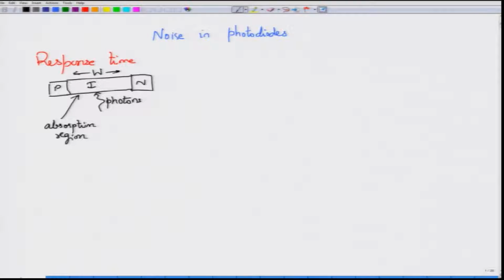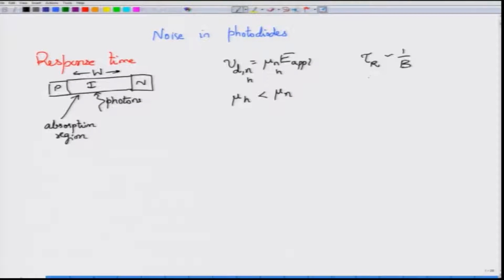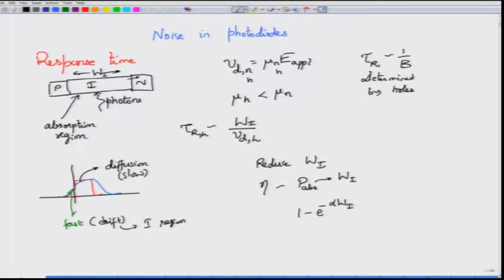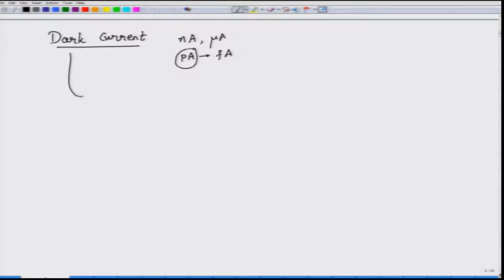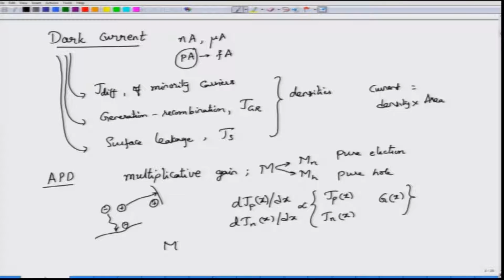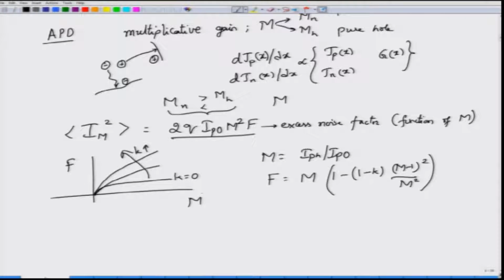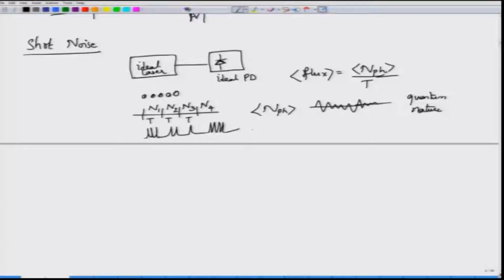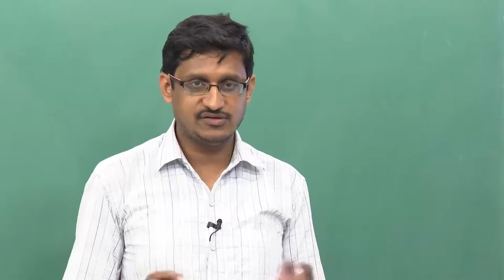Module I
To access the translated content:
1. The translated content of this course is available in regional languages.
 2. Regional language subtitles available for this course
 To watch the subtitles in regional languages:
 1. Click on the lecture under Course Details.
 2. Play the video.
 3. Now click on the Settings icon and a list of features will display
 4. From that select the option Subtitles/CC.
 5. Now select the Language from the available languages to read the subtitle in the regional language.